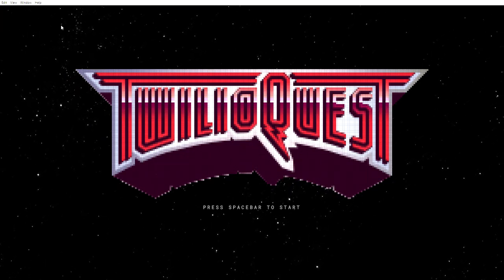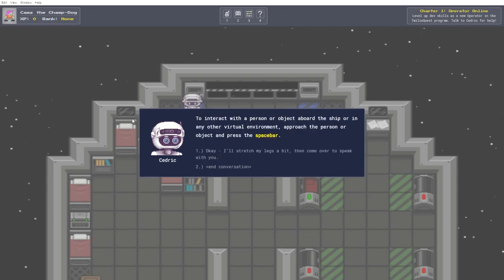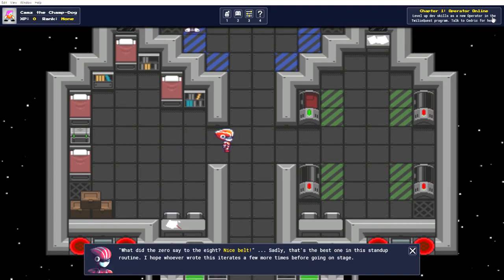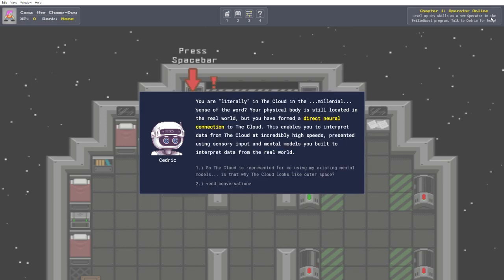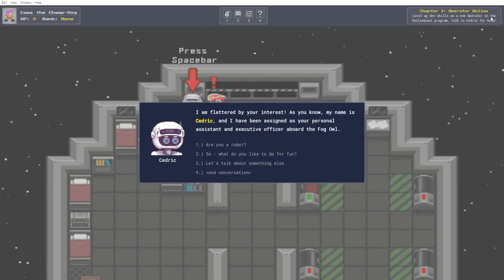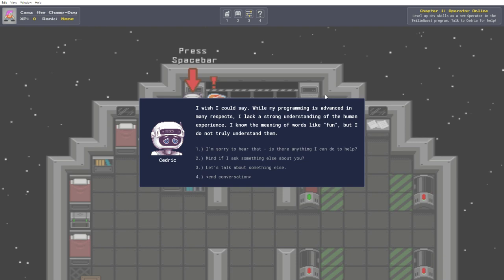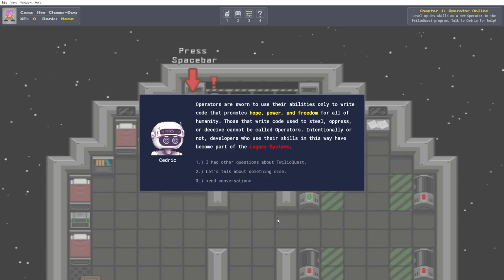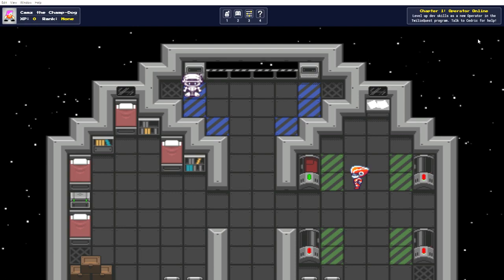Let's Play: TwilioQuest | Part 1 | Chatting Up Cedric (OLD CONTENT)